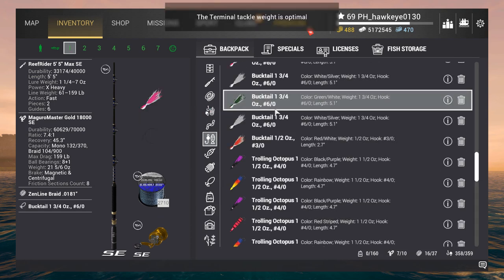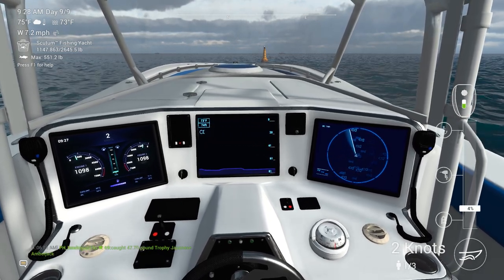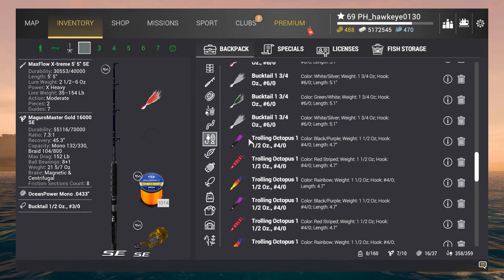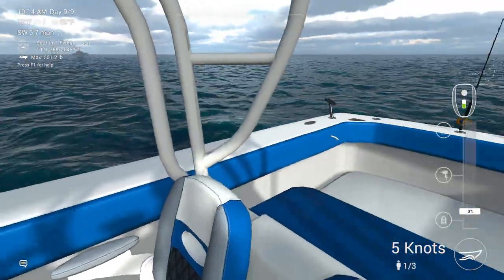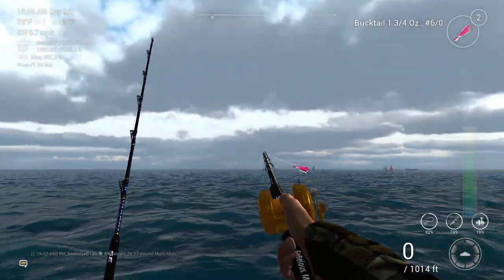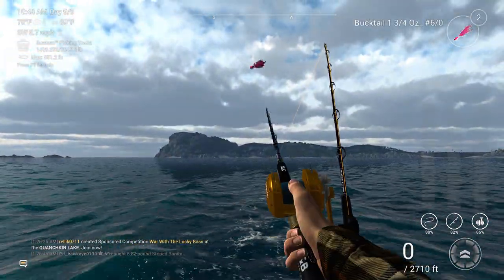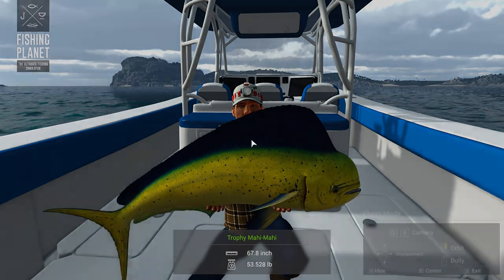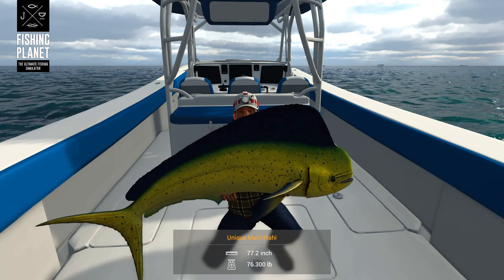Fishing Planet #59 - Trophy & UNIQUE Mahi Mahi!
In this episode, I am trying my luck AGAIN to try to locate and catch a Unique Mahi Mahi in order to complete my quest to catch all species types at Kaiji No Ri!  After making the determination that the Leeward side of  the island is to the east, I head to the nearesr navigation buoy. After catching some Japanese Amberjack, I finally locate an area where the Mahi Mahi have relocated!